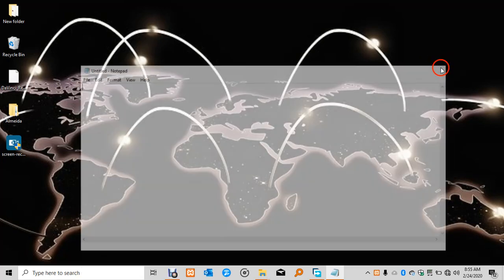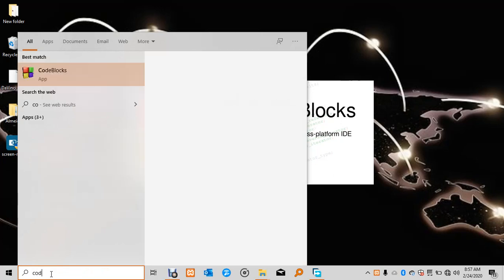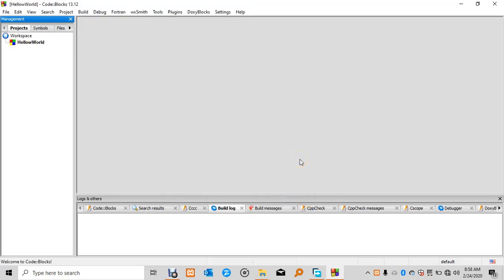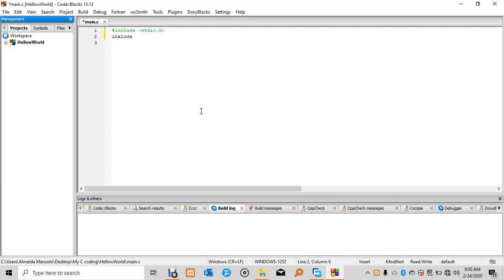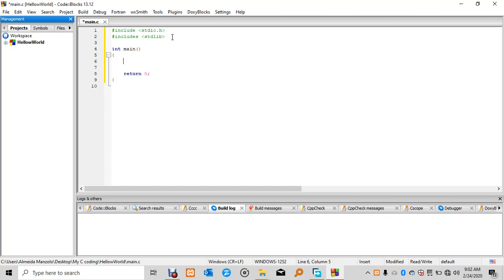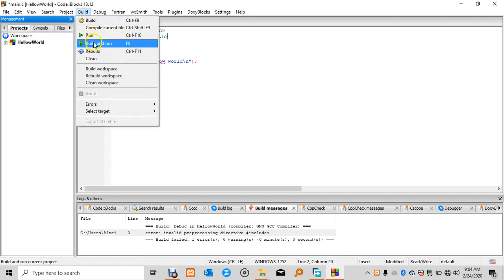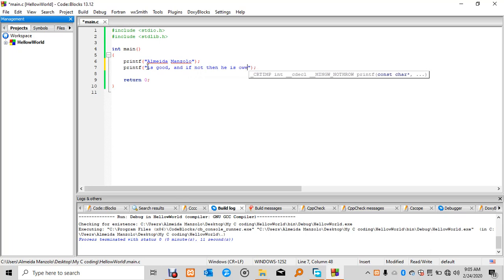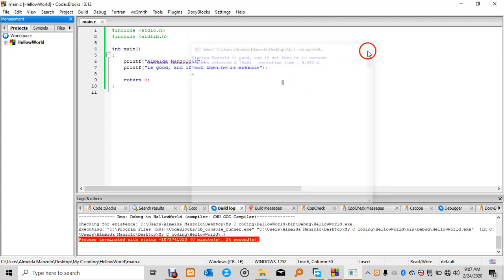Introduction to C programming: Learn hot code in C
Start your journey in C programming